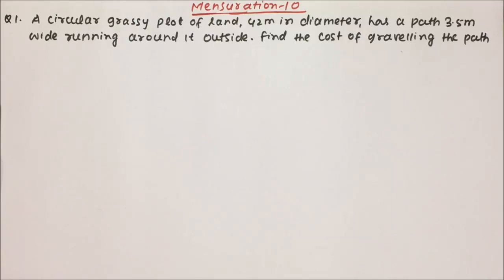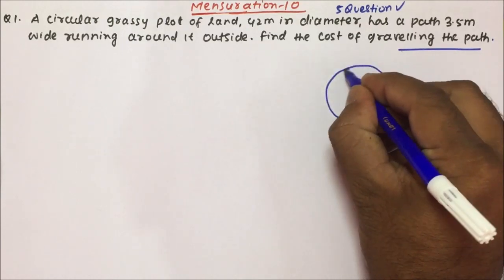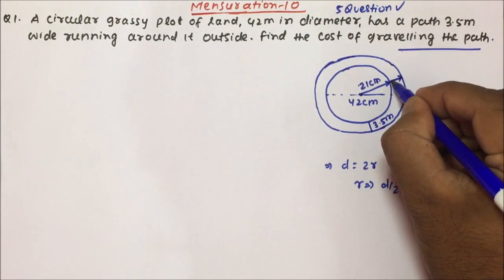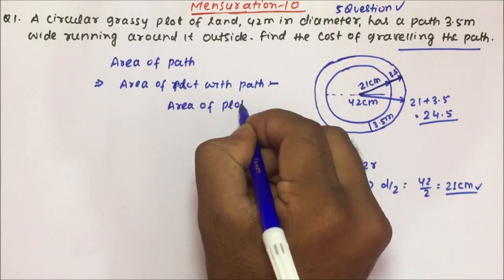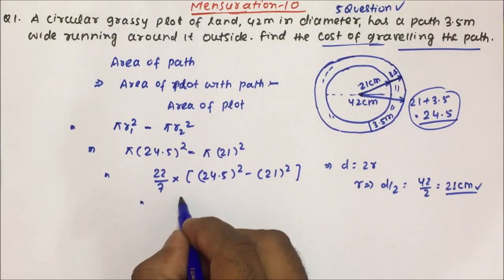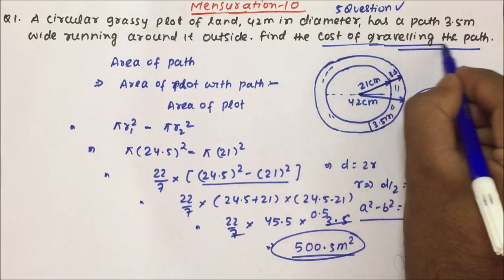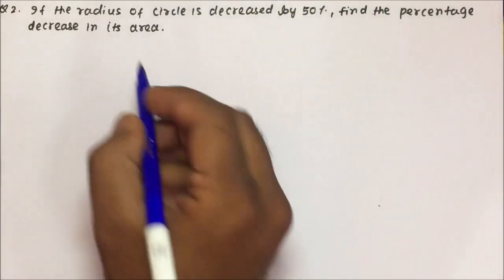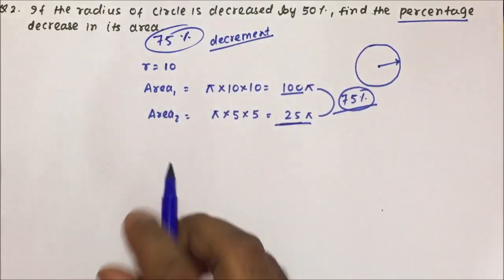Circle mensuration problems | Aptitude | Part-11 | Pratik Shrivastava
Quantitative APTITUDE - Mensuration
Circle  example problems